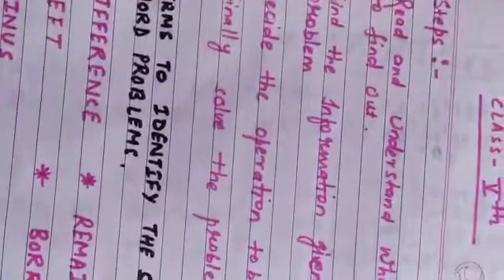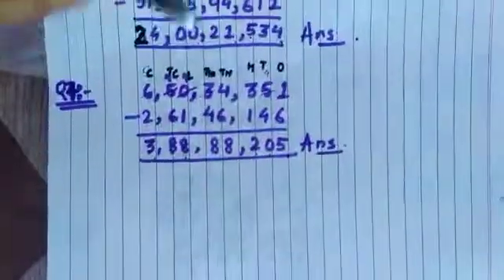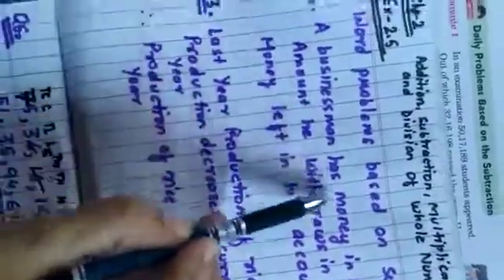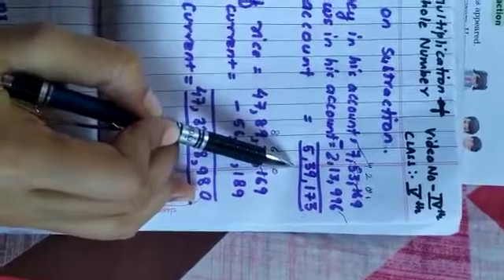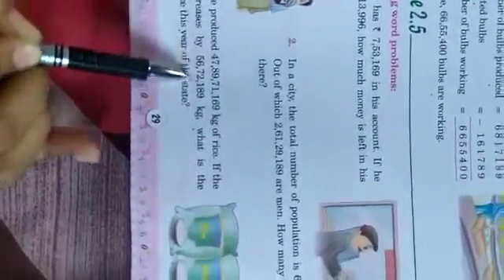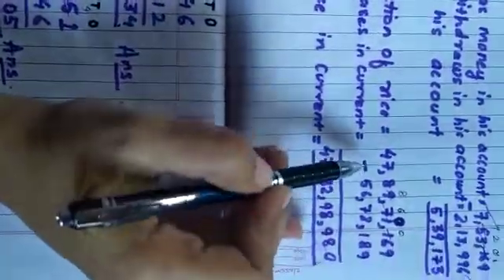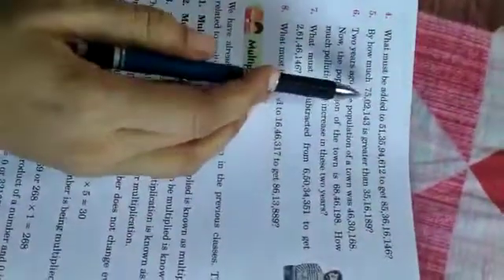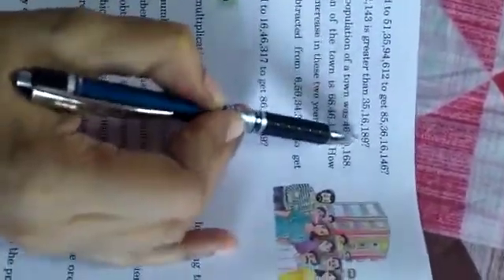Class 5 Maths Chapter 2 Ex. 2.5